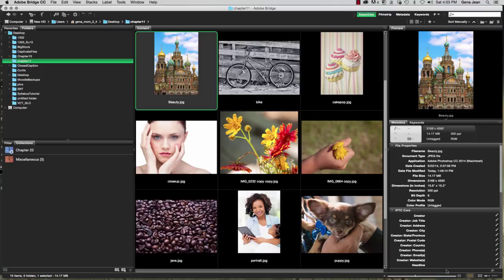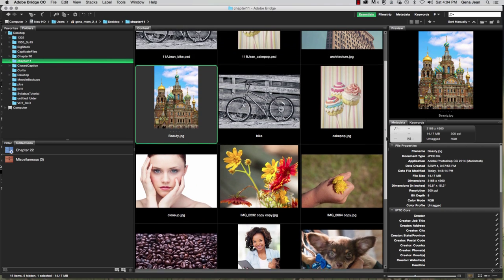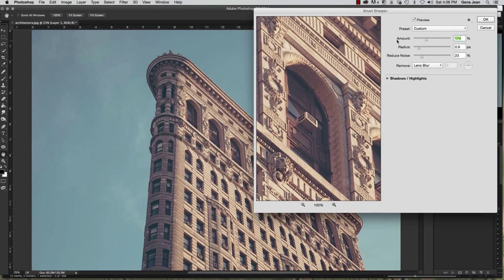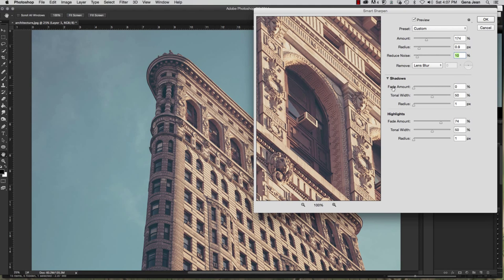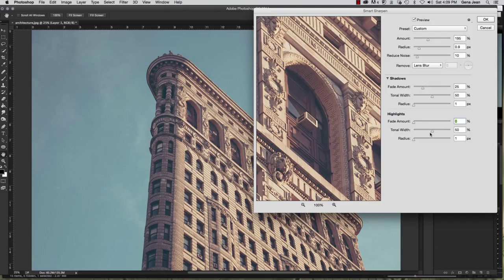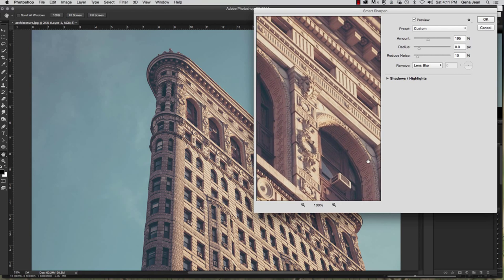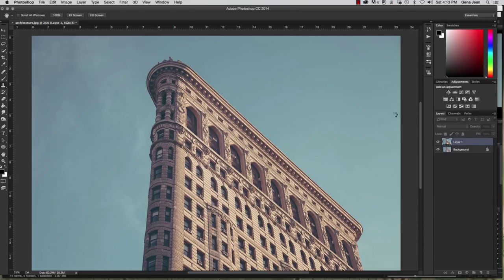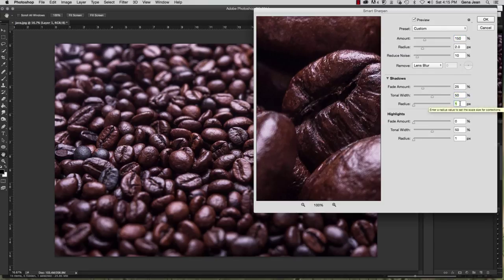Photoshop Smart Sharpen11C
How to use the Smart Sharpen filter in Photoshop CC